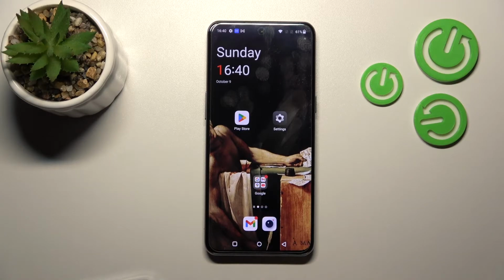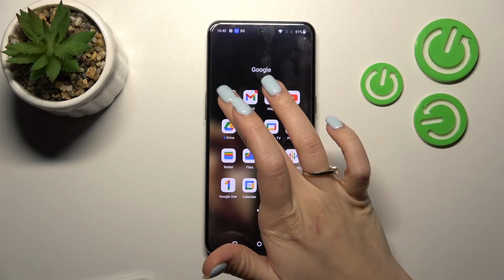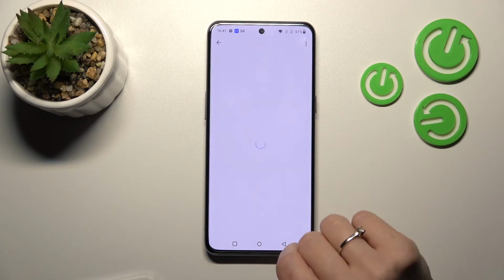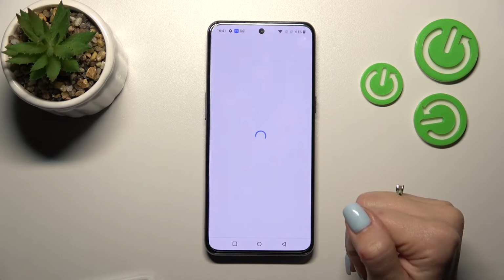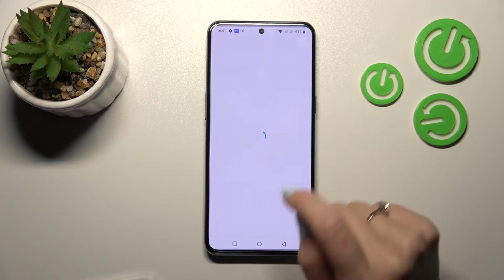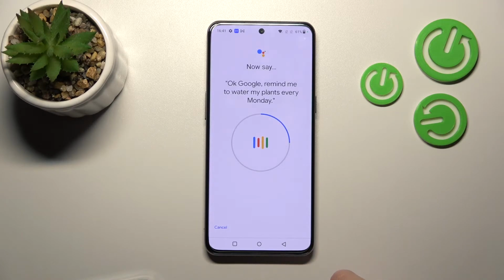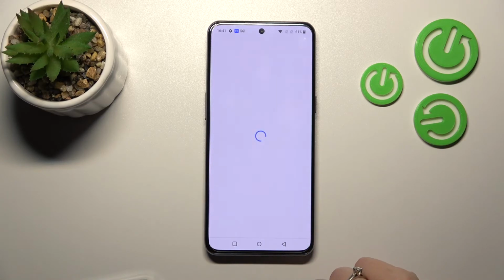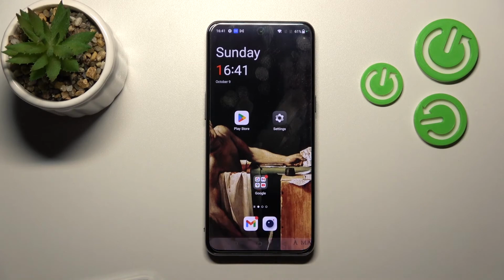How to Turn on Hey Google Feature on OnePlus 10T – Enable OK Google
Learn more about OnePlus 10T

If you turn on the Hey Google feature, you won't need to unlock the screen of your OnePlus 10T to activate Google Assistant. You can ask Google Assistant to do things for you, visit sites, make calls, and more if you say Hey Google from the lock screen. To let Google Assistant recognize your voice, follow our instructions, and then go to Google Assistant settings. If you want to learn more about Google Assistant or the OnePlus 10T, check out our YouTube channel.

How to Turn on Hey Google Feature on OnePlus 10T? How to turn on Google Assistant on OnePlus 10T by saying Hey Google? How to turn on Hey Google of Google Assistant on OnePlus 10T? How to open Google Assistant Settings in OnePlus 10T? How to switch on Hey Google Option of Google Assistant in OnePlus 10T? How to use voice to activate Google Assistant in OnePlus 10T?